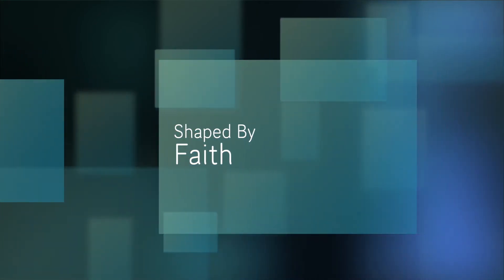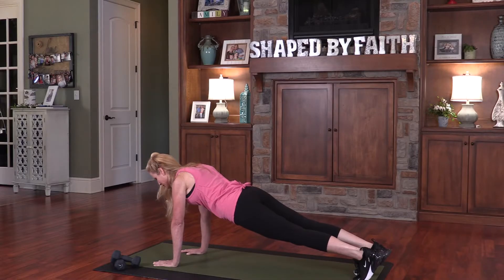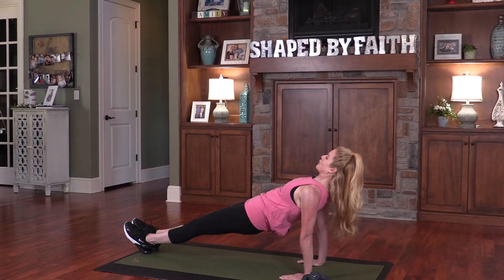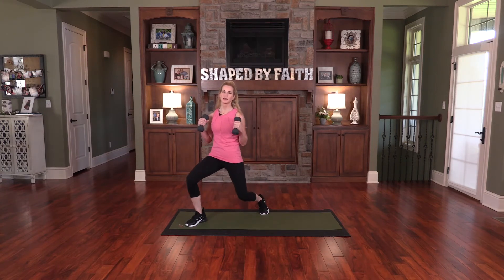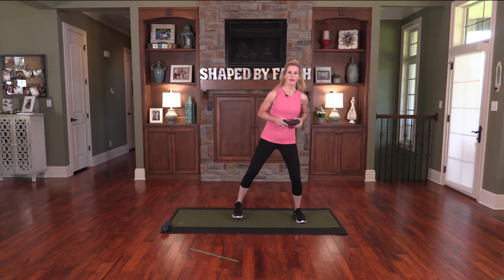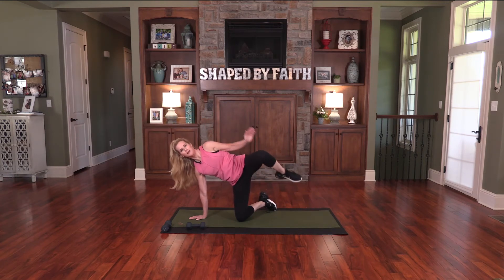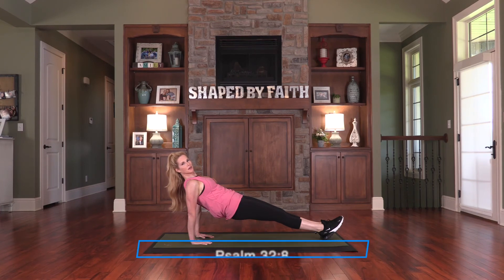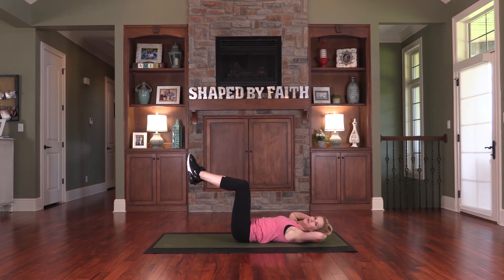Full Body Scripture based Cardio Strength and Pilates Core Workout | Shaped by Faith TV Show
Blessings to you! Welcome to my home for this low impact Total Body Workout Challenge from Season One of my Shaped by Faith with Theresa Rowe Television Show. This workout is for all fitness levels and will inspire you and meet you right where you’re at. You can use weights or do the workout without them. Let me know how you like it! Also what style or length of workouts would you like to see more of?

It's set to inspiring worship music and prayerfully selected scripture verses, these workouts bring together the key elements necessary for a true Spirit, mind, and body connection! It will also help you become physically stronger so you will have the necessary energy and strength to go out and do what God is calling you to do!

Special prices on ALL Scripture inspired Shaped by Faith Workout DVDs. FaithWear Apparel, CDs, Book & more available at:
Shaping bodies and hearts for God's purposes!

Season One | Episode Thirteen | Shaped by Faith with Theresa Rowe Television Show